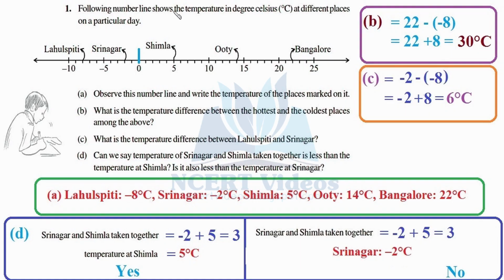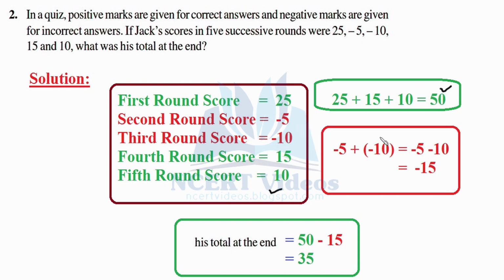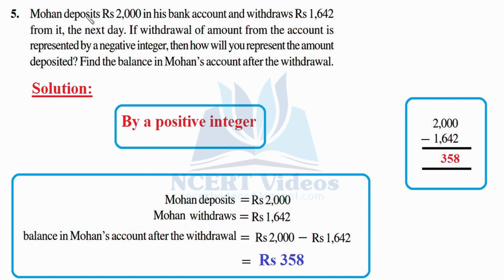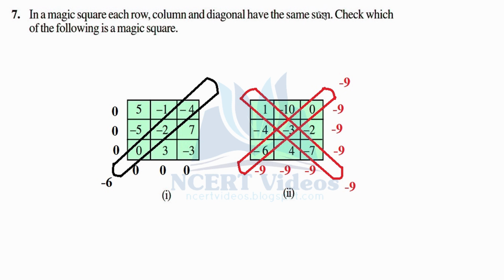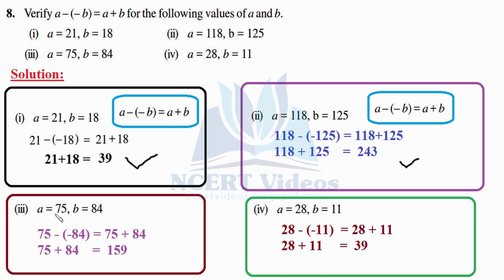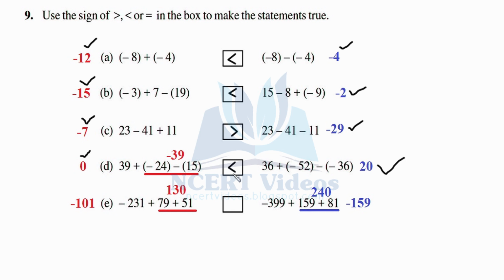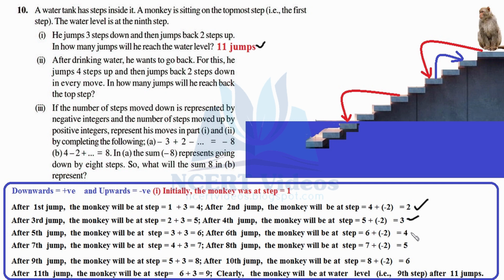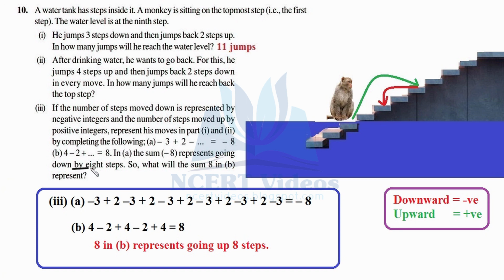Integers 1.1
Full exercise on Integers, fully solved. This is a video tutorial for 7th class NCERT students.

Integers
We have learnt about whole numbers and integers in Class VI. We know that integers form a bigger collection of numbers which contains whole numbers and negative numbers. What other differences do you find between whole numbers and integers? In this chapter, we will study more about integers, their properties and operations. First of all, we will review and revise what we have done about integers in our previous class.

On a number line when we
(i) add a positive integer, we move to the right.
(ii) add a negative integer, we move to the left.
(iii) subtract a positive integer, we move to the left.
(iv) subtract a negative integer, we move to the right

EXERCISE 1.1
1. Following number line shows the temperature in degree celsius (°C) at different places on a particular day.

(a) Observe this number line and write the temperature of the places marked on it.

(b) What is the temperature difference between the hottest and the coldest places among the above?

(d) Can we say temperature of Srinagar and Shimla taken together is less than the temperature at Shimla? Is it also less than the temperature at Srinagar?

2. In a quiz, positive marks are given for correct answers and negative marks are given for incorrect answers. If Jack’s scores in five successive rounds were 25, – 5, – 10, 15 and 10, what was his total at the end?

3. At Srinagar temperature was – 5°C on Monday and then it dropped by 2°C on Tuesday. What was the temperature of Srinagar on Tuesday? On Wednesday, it rose by 4°C. What was the temperature on this day?

4. A plane is flying at the height of 5000 m above the sea level. At a particular point, it is exactly above a submarine floating 1200 m below the sea level. What is the vertical distance between them?

5. Mohan deposits Rs 2,000 in his bank account and withdraws Rs 1,642 from it, the next day. If withdrawal of amount from the account is represented by a negative integer, then how will you represent the amount deposited? Find the balance in Mohan’s account after the withdrawal.

6. Rita goes 20 km towards east from a point A to the point B. From B, she moves 30 km towards west along the same road. If the distance towards east is represented by a positive integer then, how will you represent the distance travelled towards west? By which integer will you represent her final position from A?

7. In a magic square each row, column and diagonal have the same sum. Check which of the following is a magic square.
5 –1 – 4 1 –10 0 –5 –2 7 – 4 –3 –2 0 3 –3 – 6 4 –7

8. Verify a – (– b) = a + b for the following values of a and b.
(i) a = 21, b = 18 (ii) a = 118, b = 125 (iii) a = 75, b = 84 (iv) a = 28, b = 11

9. Use the sign of greater than, less than or = in the box to make the statements true.
(e) – 231 + 79 + 51 –399 + 159 + 81

10. A water tank has steps inside it. A monkey is sitting on the topmost step (i.e., the first step). The water level is at the ninth step.

(i) He jumps 3 steps down and then jumps back 2 steps up. In how many jumps will he reach the water level?

(ii) After drinking water, he wants to go back. For this, he jumps 4 steps up and then jumps back 2 steps down in every move. In how many jumps will he reach back the top step?

(iii) If the number of steps moved down is represented by negative integers and the number of steps moved up by positive integers, represent his moves in part (i) and (ii) by completing the following; (a) – 3 + 2 – ... = – 8

(b) 4 – 2 + ... = 8. In (a) the sum (– 8) represents going down by eight steps. So, what will the sum 8 in (b) represent?

If you have any videos related questions, please get in touch via comments.